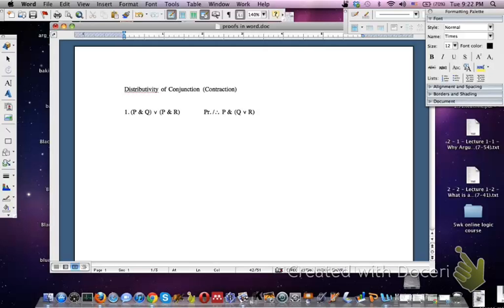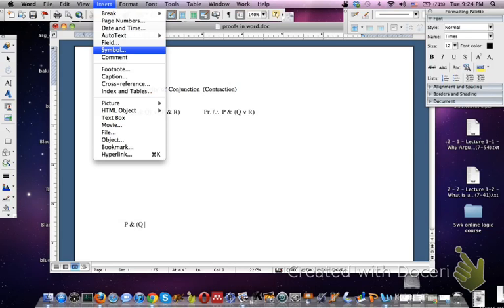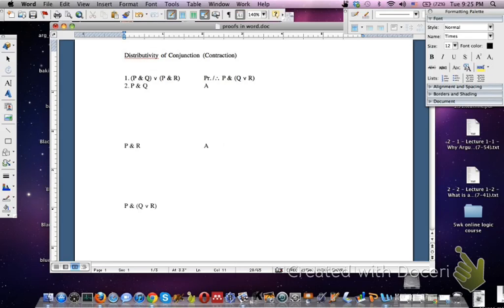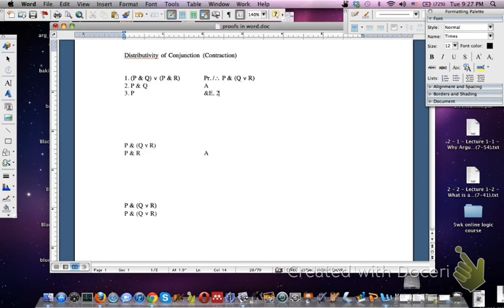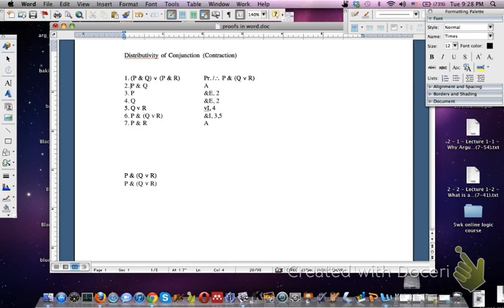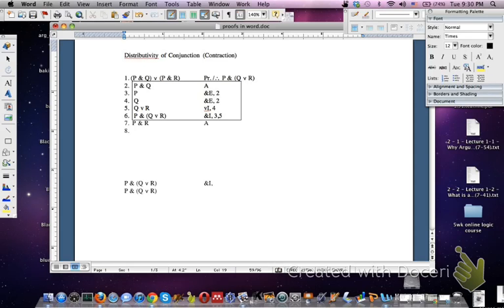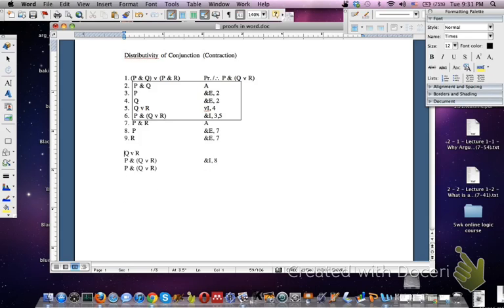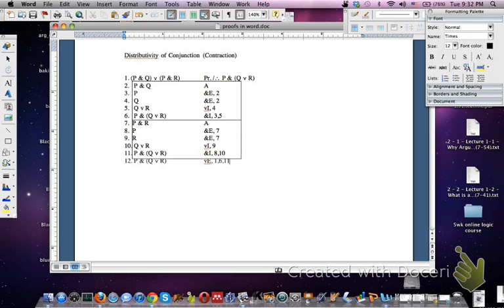Example 2: Constructing Proofs With Boxes in Word